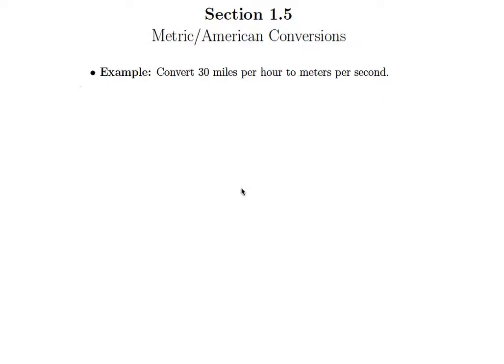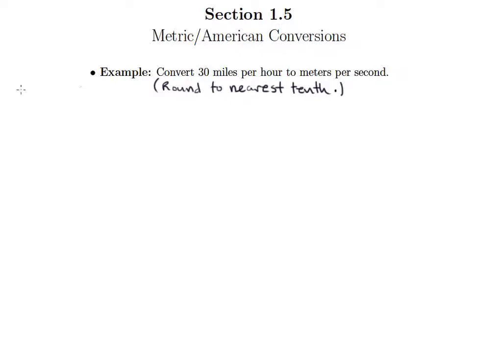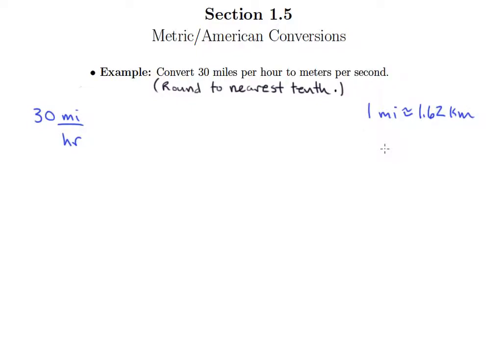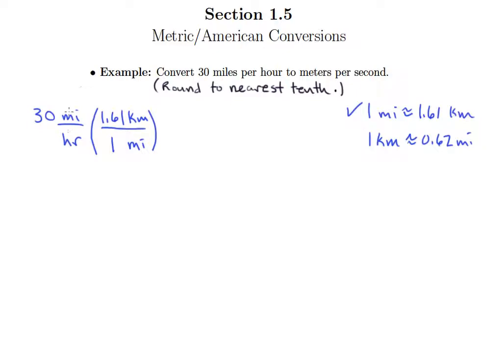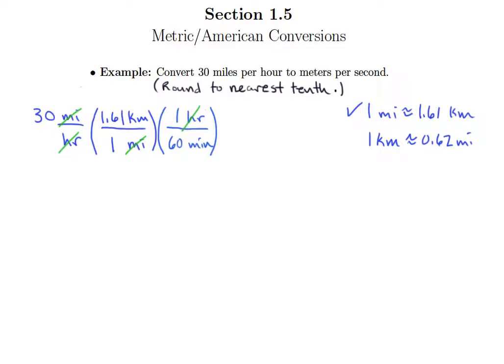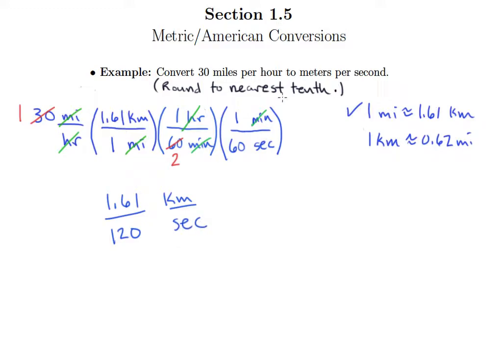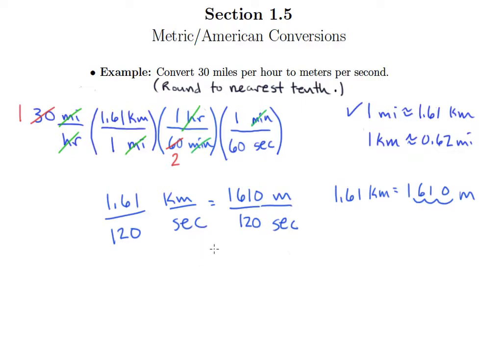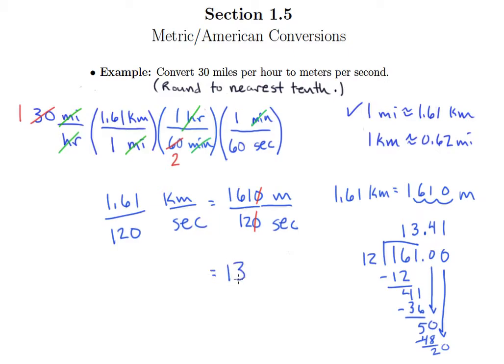Rate Conversions between Metric and American Units (1.5c)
Rate Conversion between Metric and American Units